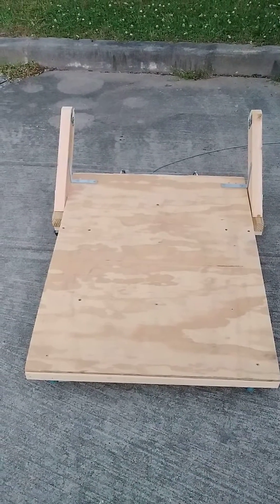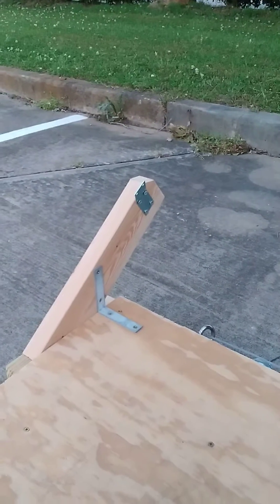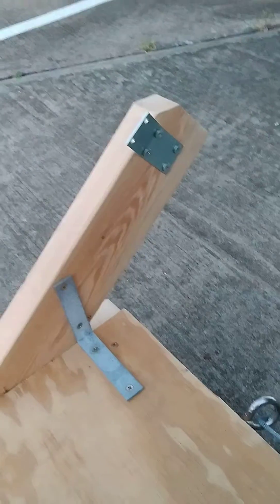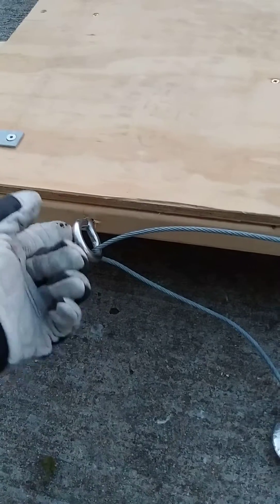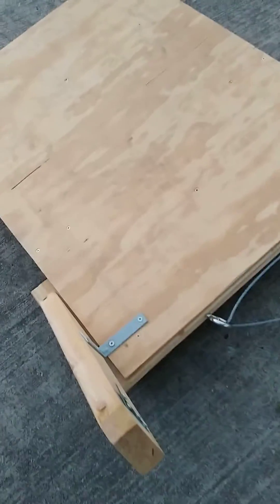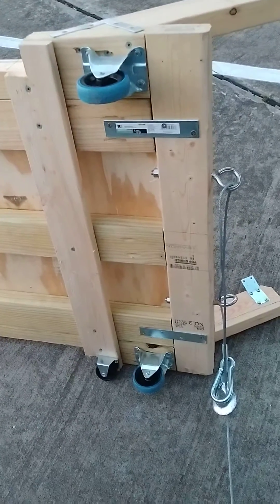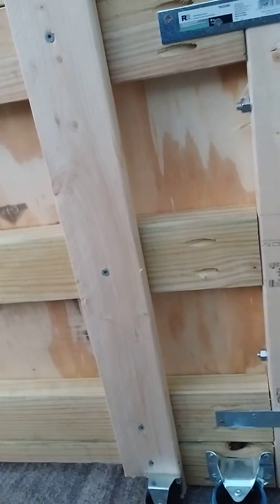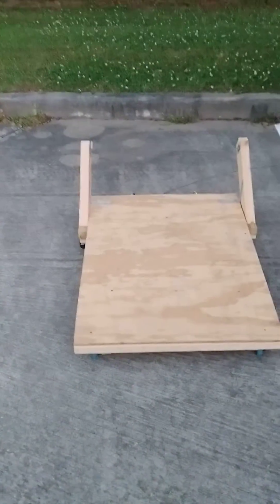DIY Wheel Chair Lift - The Platform (Part 4 of 4)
This video details the platform for the homemade wheel chair lift that I built to get my wheelchair bound brother in law into our home.  The wheel chair lift wasn't perfect, but it got the job done.  Any suggestions for improvement would be appreciated.